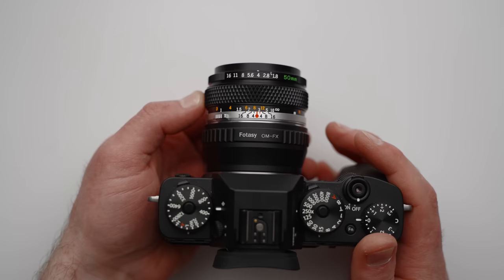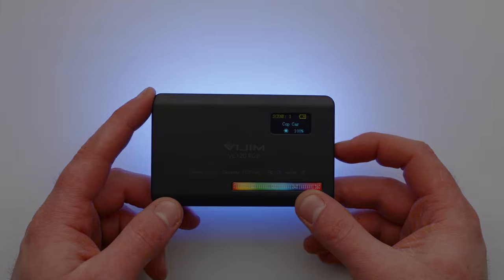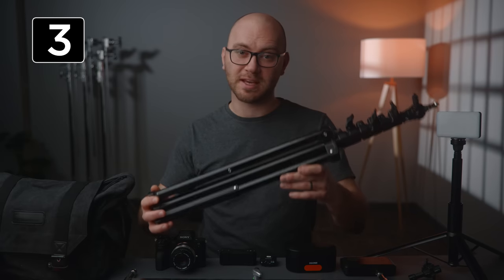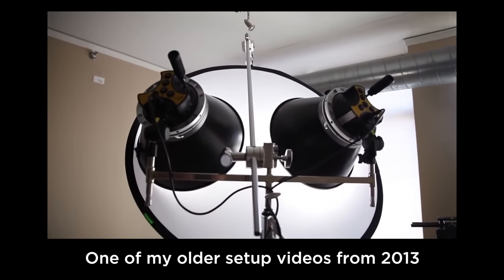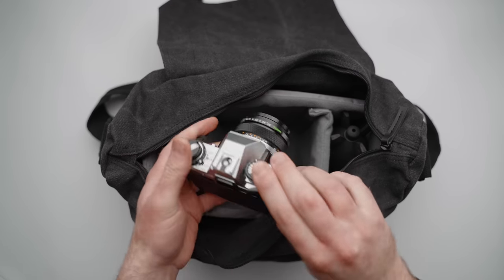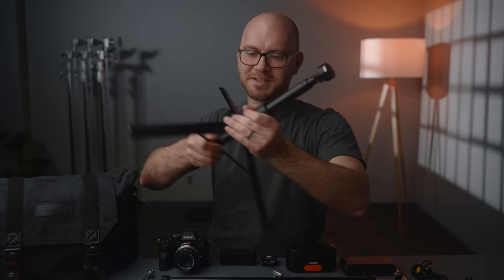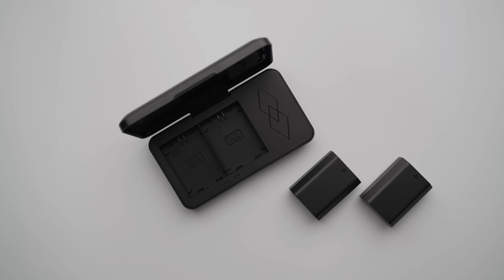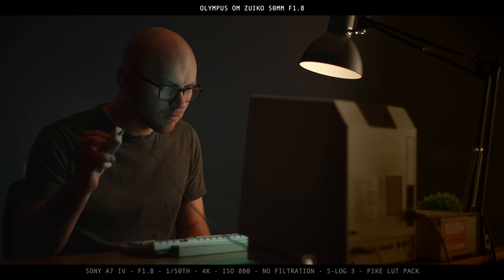Filmmaking Gear Under $50!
Here are 10 filmmaking tools under $50! Includes a Camera lens, microphone, LED light and more.

VJIM RGB LED Video Light
🛒 on Amazon (PAID LINK)

Xvive P1 XLR Phantom Power Adapter
🛒 on B&H (PAID LINK)

Lume Cube Compact Light Stand

Rode Wireless GO Charging Case

Camera Battery Charging Case
🛒 Sony FZ Version on Amazon (PAID LINK)
🛒 Canon LPE6 Version on Amazon (PAID LINK)

Olympus OM 50mm F1.8 Lens

VIDEO CHAPTERS

0:00 Introduction
0:19 VIJIM LED Video Light
1:04 Xvive P1 XLR Phantom Power Adapter
2:17 Came-TV Light Stands
3:06 Double and Triple Header Mounts
3:36 Deity D4 Mini Mic
4:13 Caden Camera Bag
5:05 Lume Cube Compact Light Stand
6:12 ZGCINE Rode Wireless GO Charging Case
6:44 Camera Battery Charging Case
7:31 Olympus OM 50mm F1.8